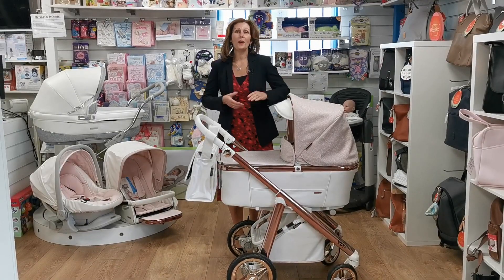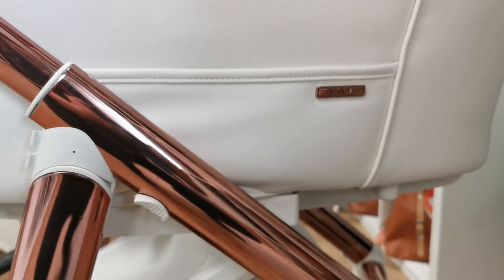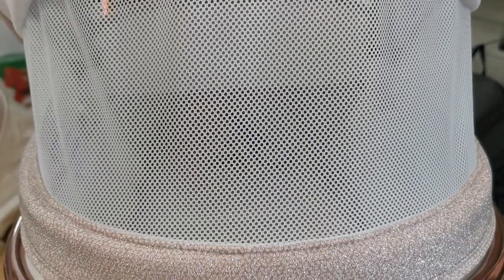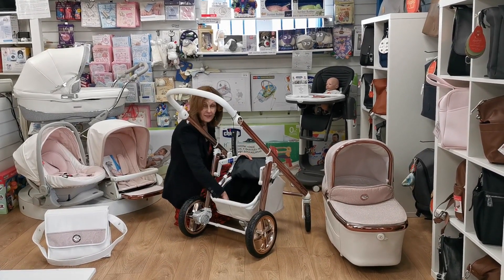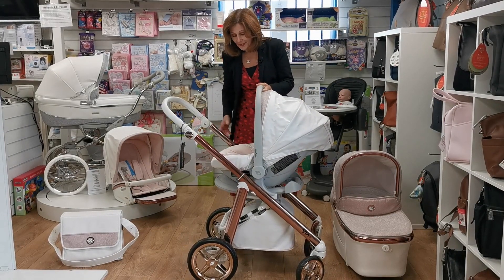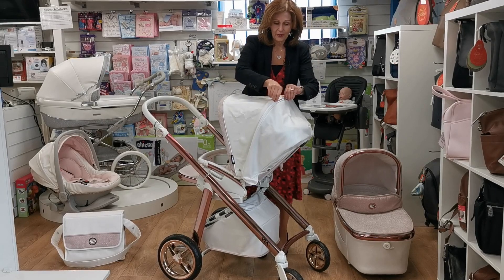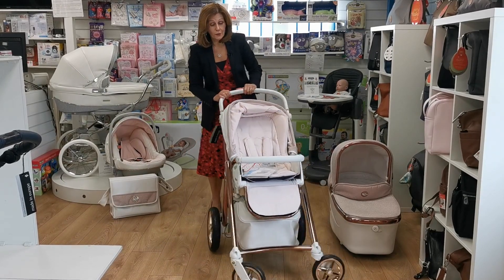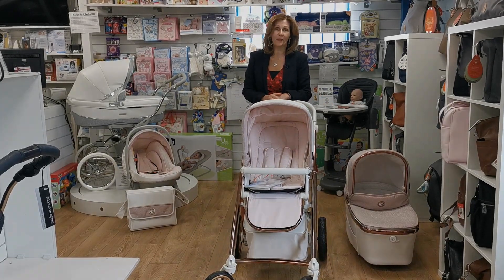Bebecar Prive Via + Rose Glitter Demo - Baby Lady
Glitter & Rose Gold? What's not to love?! This Bebecar Via+ in Rose Gold is simply stunning!
Also available in White Glitter & Black Glitter